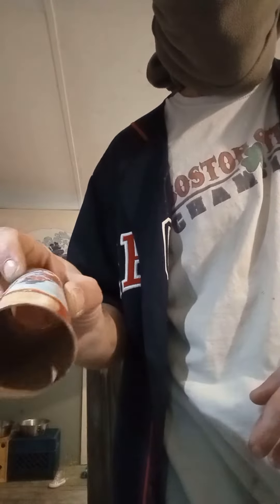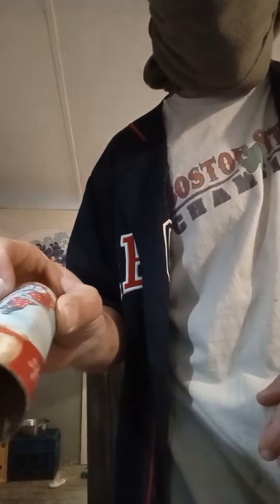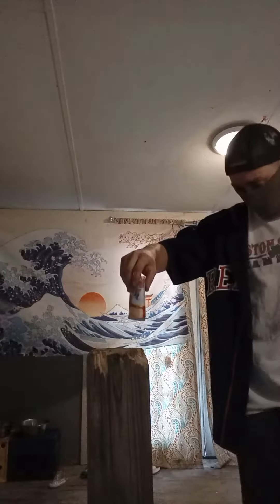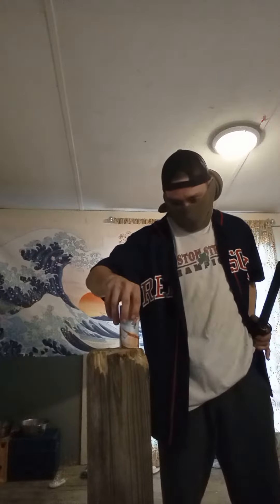SpaceGhost's wrapping paper challenge.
challenge can be done with any blade
paper must be cut once.
doesn't need to be clean or pretty.
meant to include every backyard cutter of every skill level